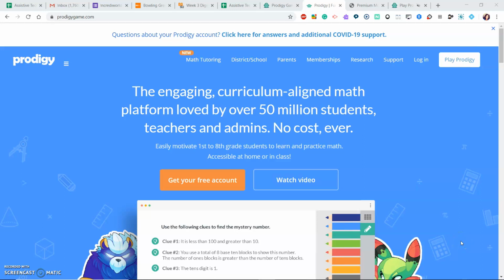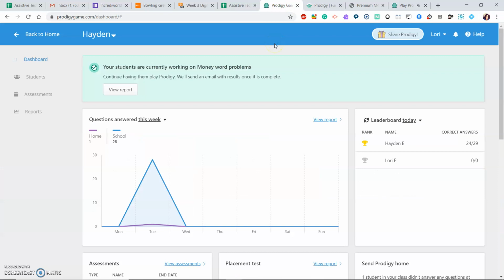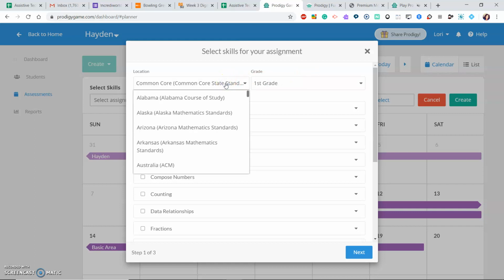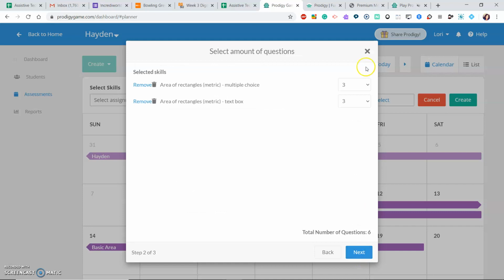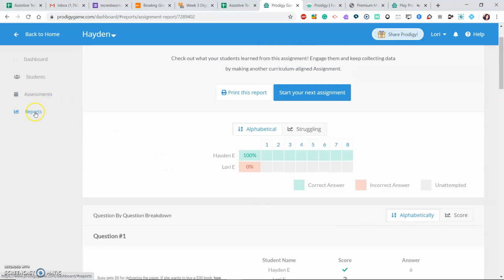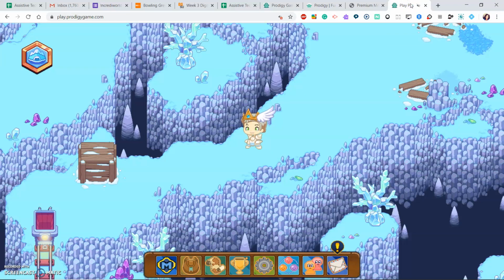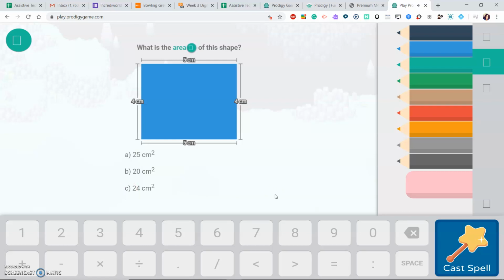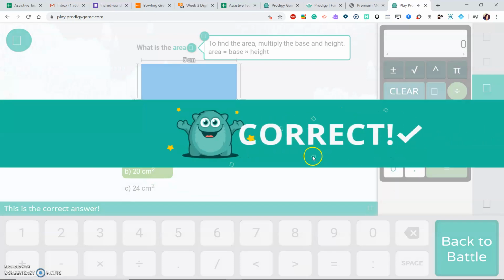Prodigy Math review